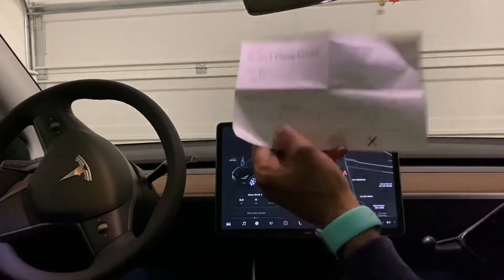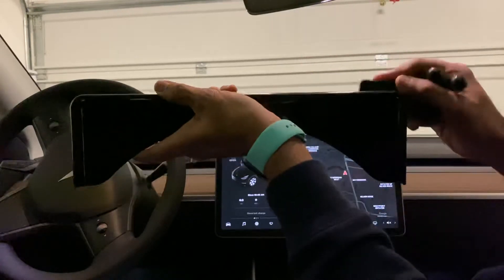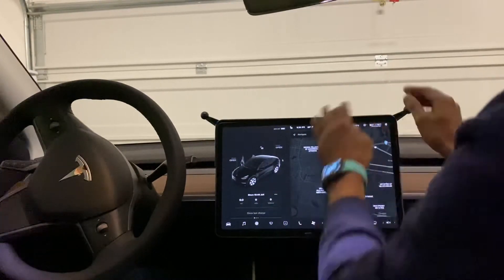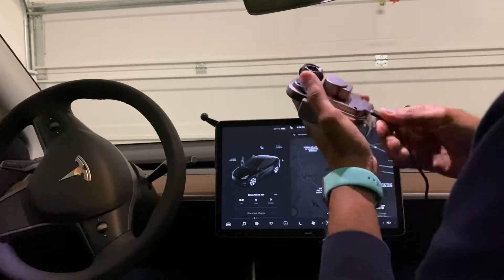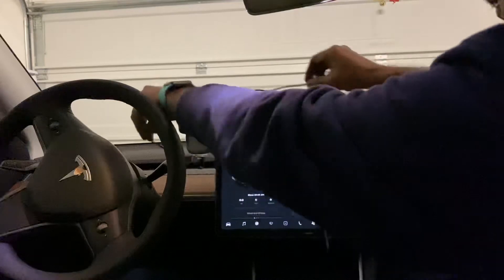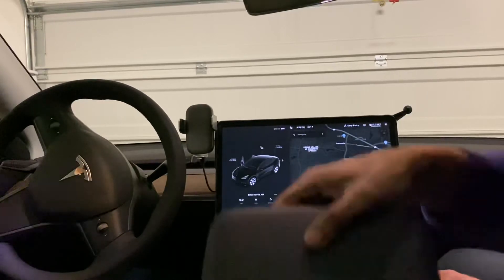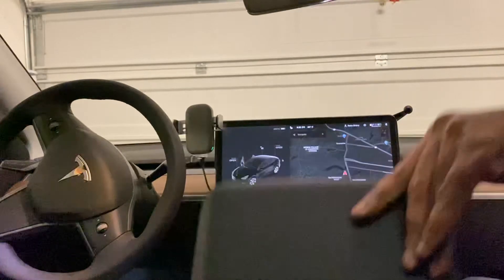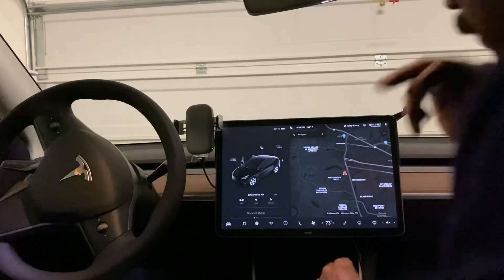Topfit Cellphone Mount for Model Y